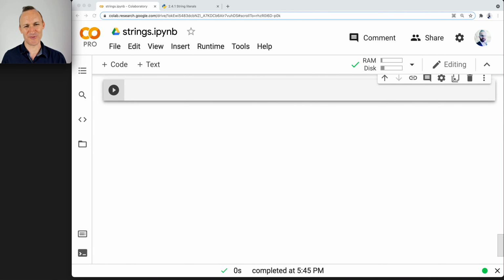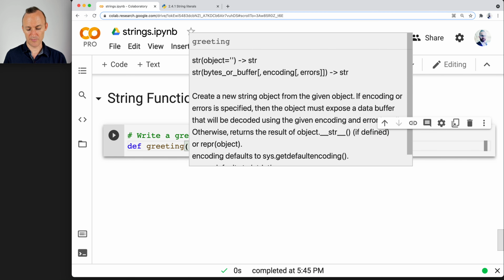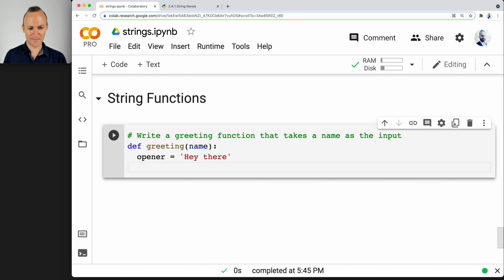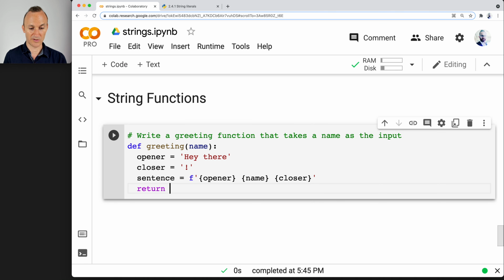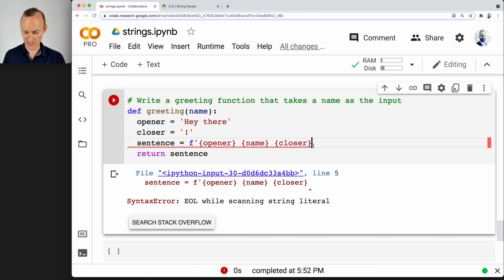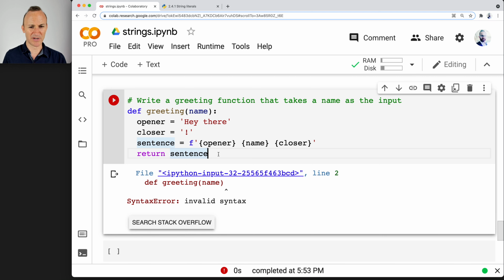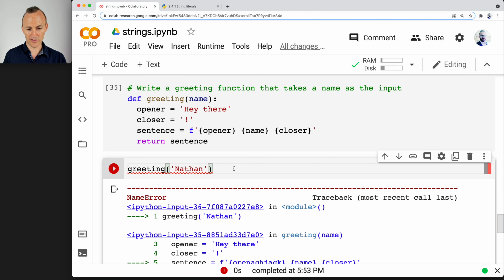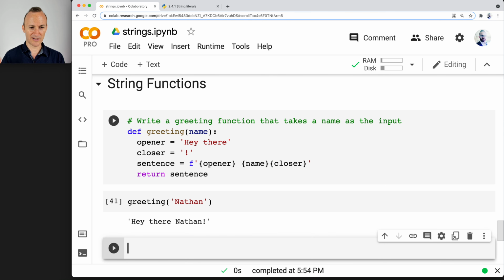2.7_string_functions